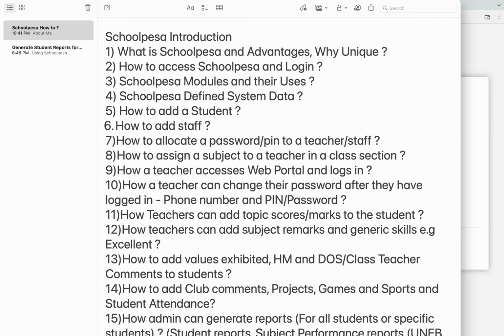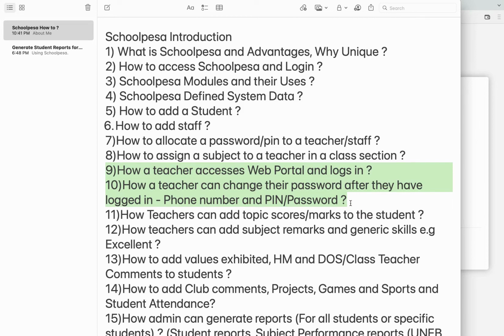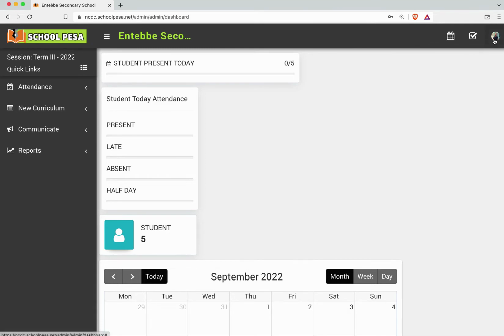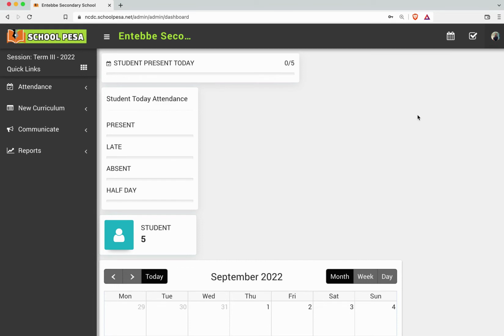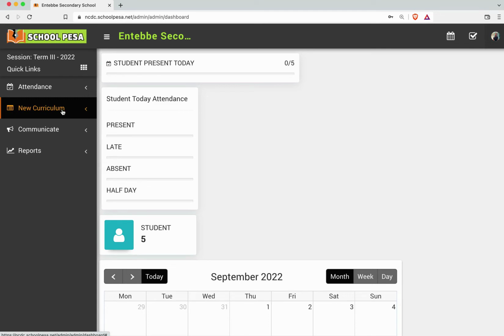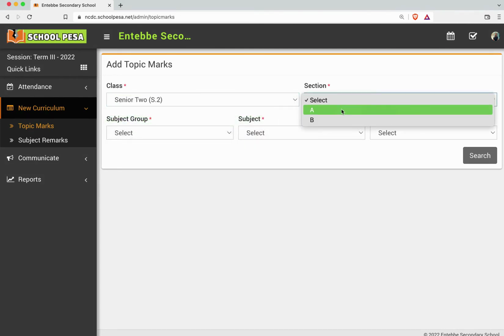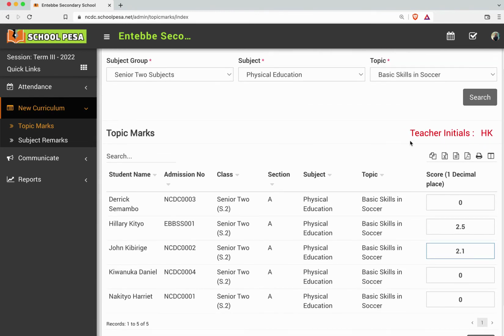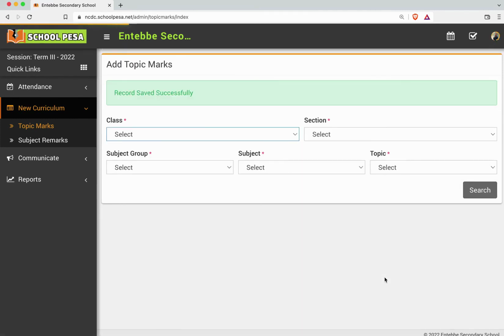Schoolpesa Tutorial 11 : How teachers can add topic scores/marks to the student (s) ?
In this tutorial, we explain how teachers can give topic scores or marks to students in a given class section for a given subject the teacher was assigned to.